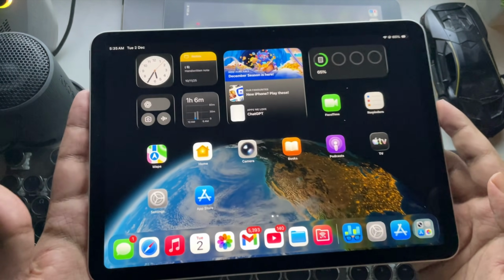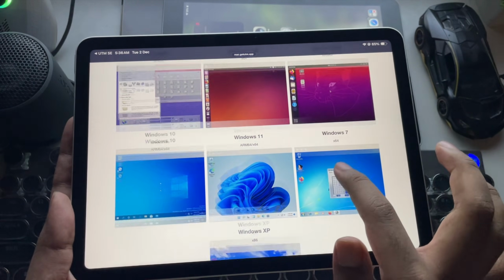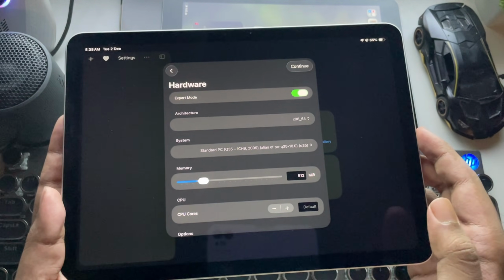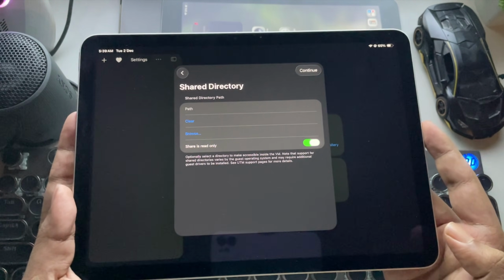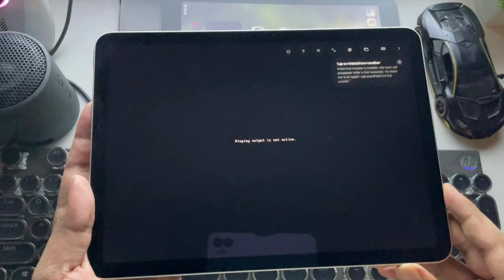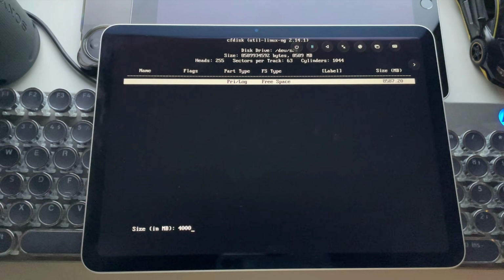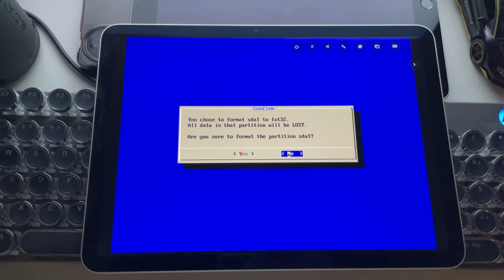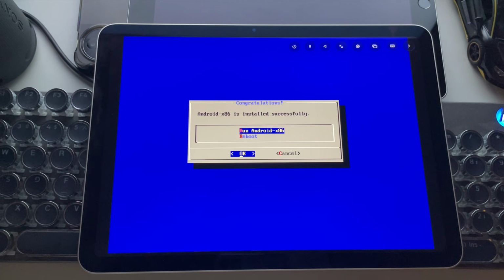Install Android OS on ANY iPhone or iPad - UTM SE QEMU Emulator!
Full Install Android OS on ANY iPhone or iPad - UTM SE QEMU Emulator [iOS 26]

Ever wondered how to run Android on your iPhone or iPad? In this video, I’ll show you how to install Android using the UTM SE QEMU Emulator without PC or Jail Break, even on the Latest iOS 26. Follow this step-by-step guide to transform your iPhone or iPad into an Android device and explore a whole new world of possibilities. Don't miss out—watch now!

PS2 Emulator On iPhone or iPad:
RDR2 On Android, 8Gen2 (Gamehub PC emulator):

EMU OS: UTM SE Emulator v4.7.4, QEMU v10 build

PC Specifications:
➤ Model: Apple iPad Air 11 (2025)
➤ OS: iPad OS 26.1 (latest)
➤ CPU: Apple M3 (3nm), 20W TDP
Cores: 4x 4.05Ghz + 4x 2.75Ghz (8c/8T)
➤ GPU: Apple M3 9 Core, Upto 1520Mhz, FP32: 3.75 TFlops
GPU Features: Metal API
➤ 8GB LPDDR5X RAM, 256GB ROM, NVMe
➤ Display: 1640x2360px, IPS Retina LCD, 60Hz
➤ 7606Mah battery, 28.9Wh.